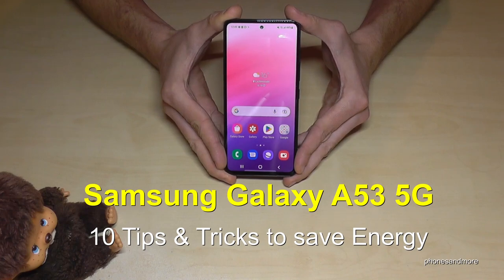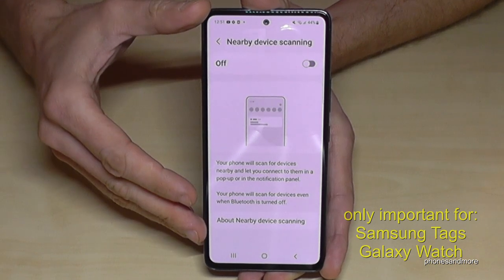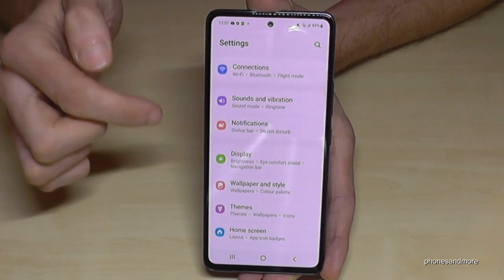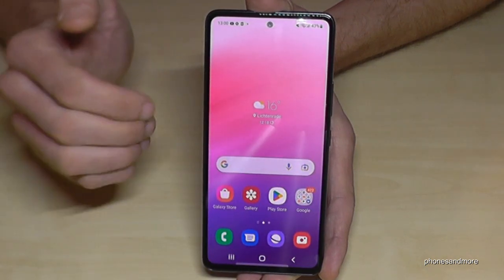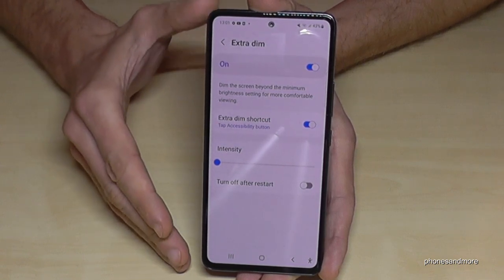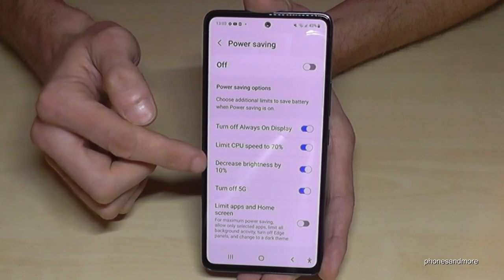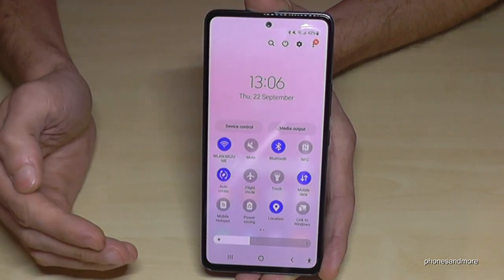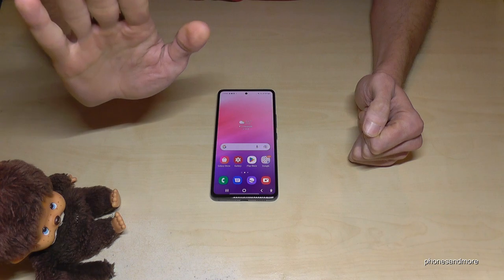Samsung Galaxy A53 5G: 10 Tips & Tricks to save energy (Save the Planet 🌏❤)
With this video, I want to show you 10 tips and tricks to save battery at the Samsung Galaxy A53 5G. Squeeze out the most of it and help our environment. And by the way saving energy means also saving money :)

I will show you the power saving mode and what you can do additionally to save much battery life.

Thank you so much for supporting our beautiful planet. Thank you so much :)